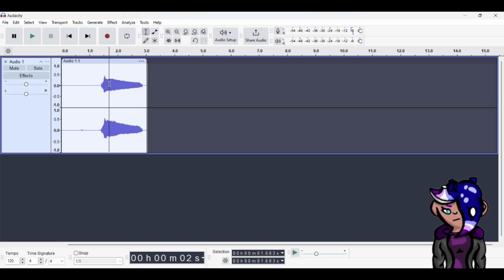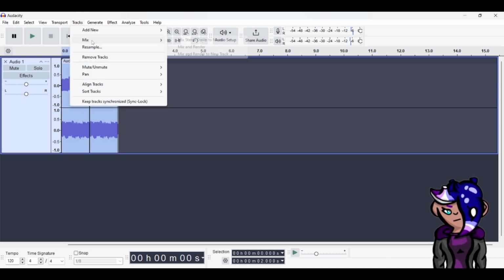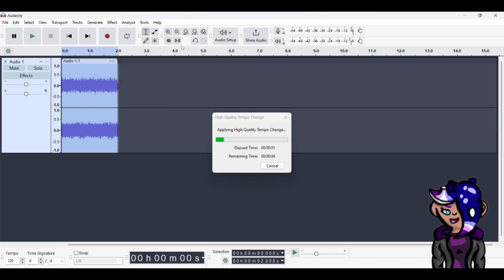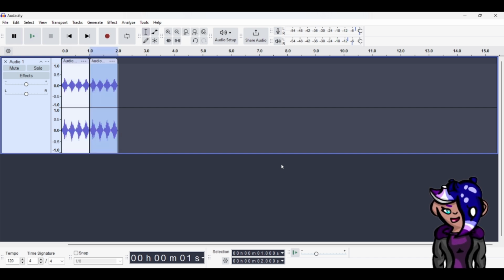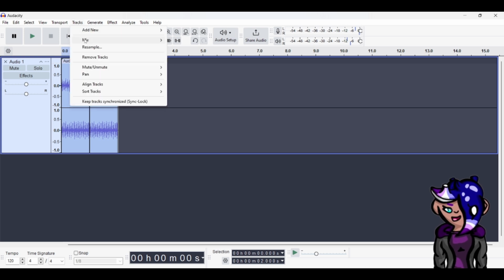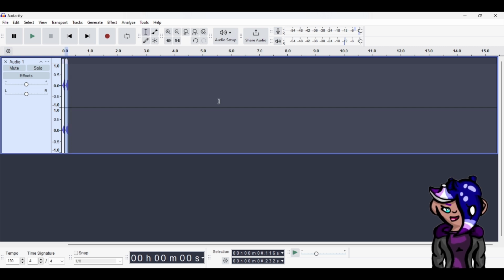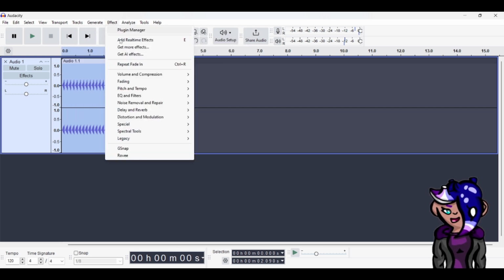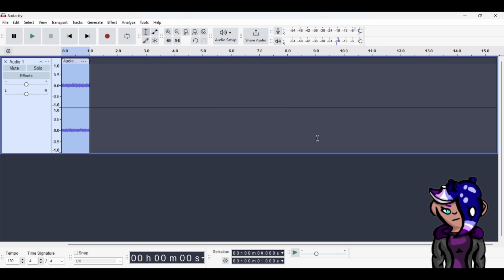Audacity Wave Tutorial (Square Sine Sawtooth)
My insanity is strong, and my ability to do stupid things is stronger! Behold my next insane idea: THIS VIDEO

Anyway, how do you like my new png? Might make it more emotive in the future whne speaking. My Enthusiasm does not come across well with just this image. I wanted it to be really high quality for my upcoming "How To Become a Splatoon Fan Idol" Video.

Intro 0:00
Square Wave 0:23
Sine Wave 3:25
Sawtooth Wave 6:26